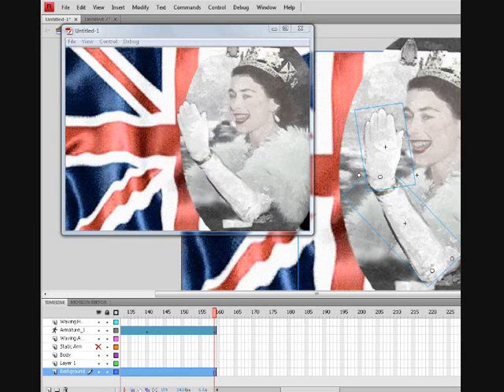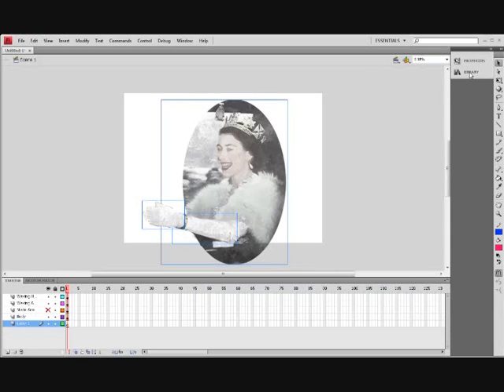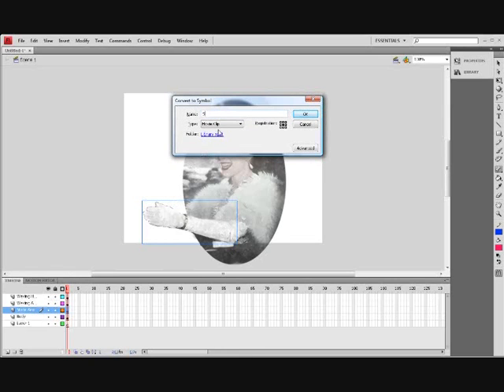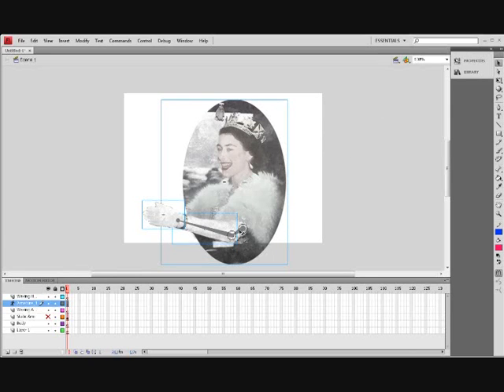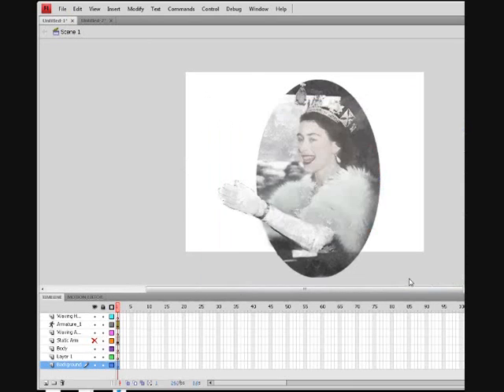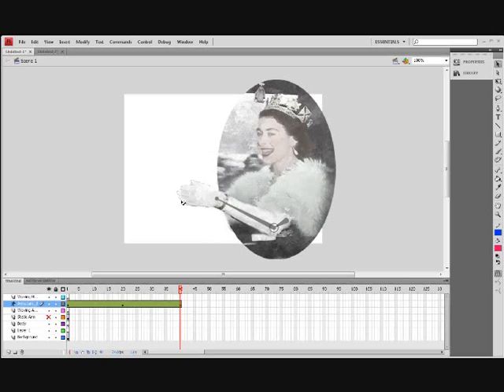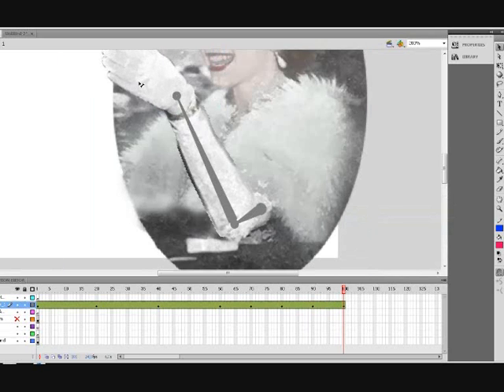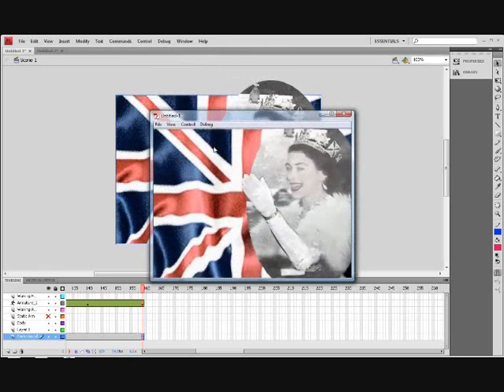Bone Tool Adobe Flash CS5 Tutorial - Help with the bone tool and bitmap or jpeg files